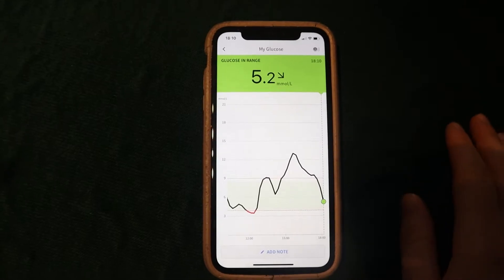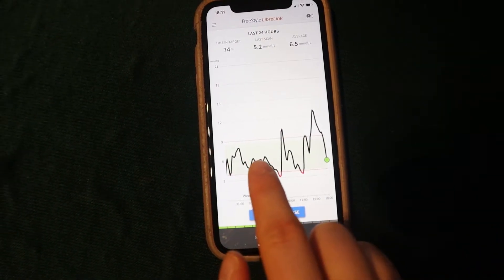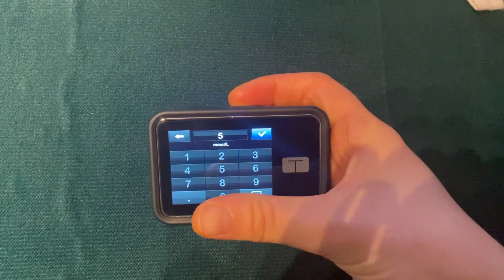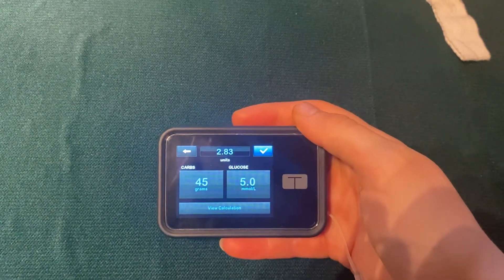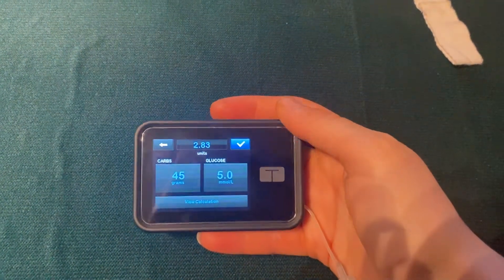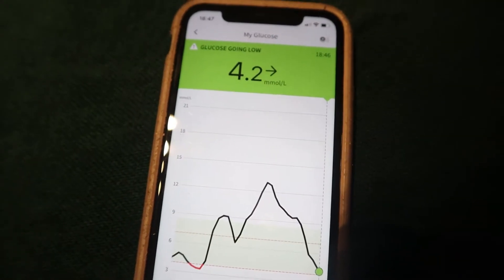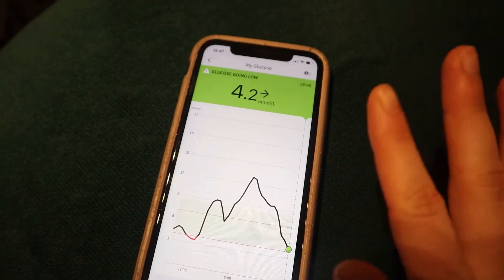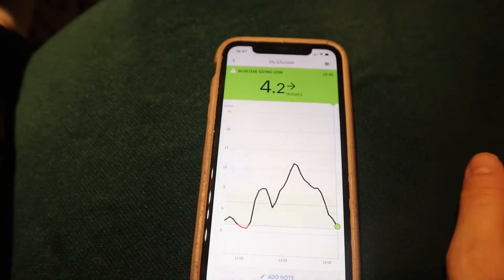My type 1 diabetes evening routine for stable overnight blood sugars | insulin pump evening routine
My type 1 diabetes evening routine for stable overnight blood sugars!

We're talking basal testing, insulin to carb ratios, extended boluses and optimal macro profiles for before bed. Basically, how I use all the tools in my insulin pump for stable blood sugars!

The book that changed my life: 'Think like a pancreas'

If you want daily tips, advice and support with T1D and living an active lifestyle, come say hi on my

What I use to create videos:
Canon M50
Joby Gorillapod
External Hard drive